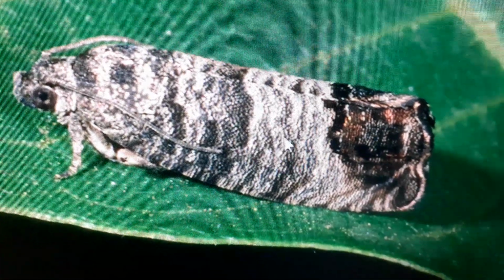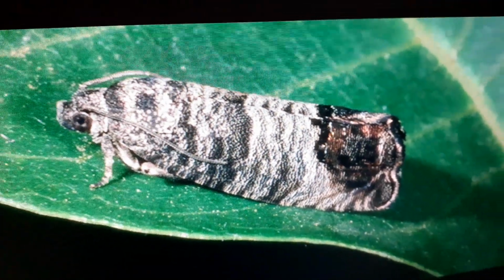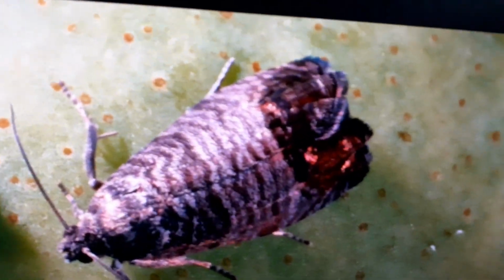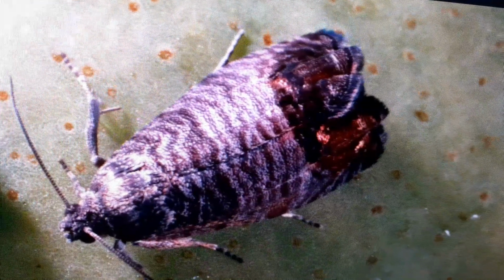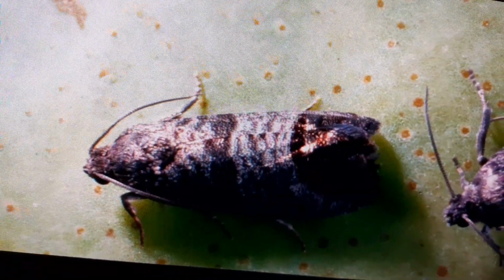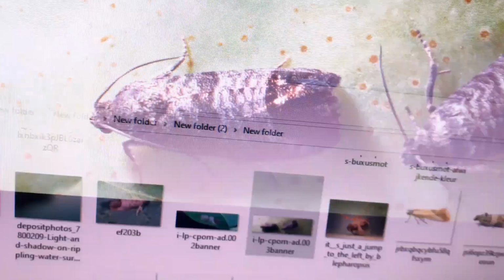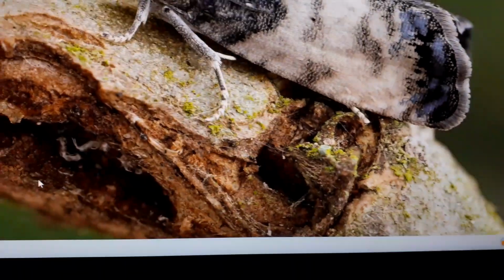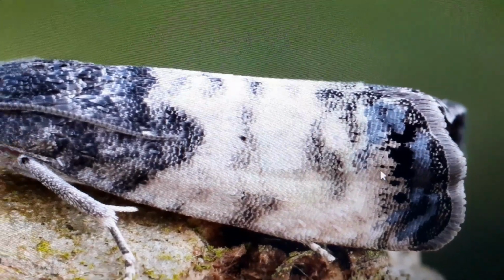The Origins of Life ~ Reflections of Love & Light (Part 9)